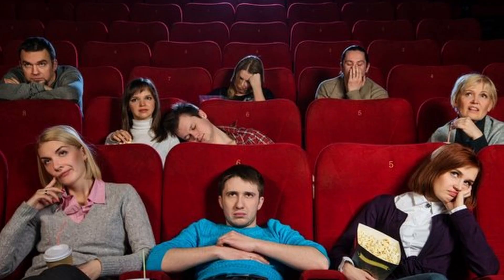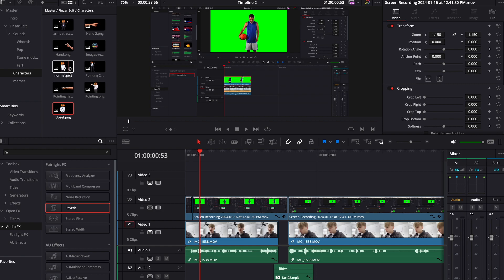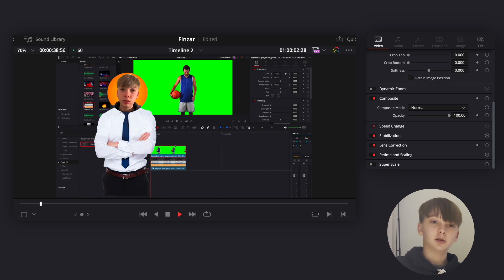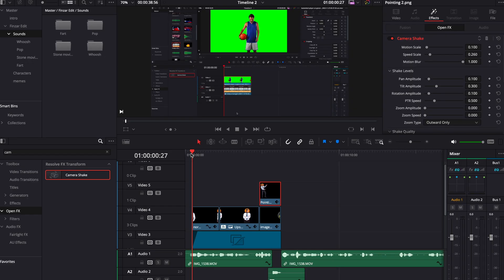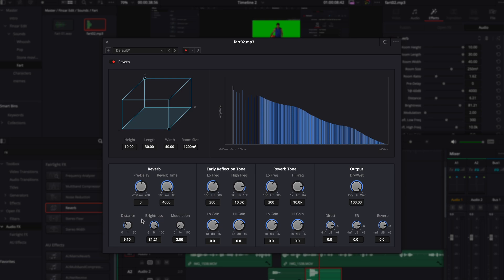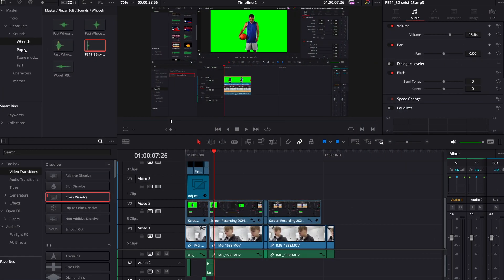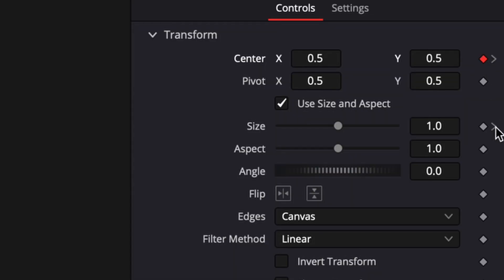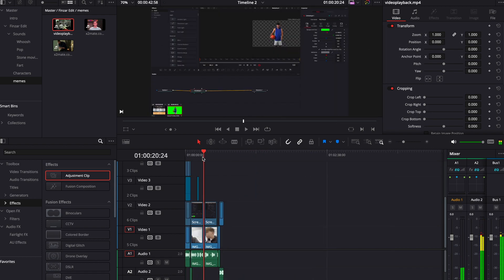How To Edit Like Finzar! (Davinci Resolve)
Unlock the secrets of video editing with this video editing tutorial on "How To Edit Like finzar in Davinci Resolve"! 🎬✨ Whether you're a beginner or an experienced editor, join us on a journey to discover the tips, tricks, and techniques that make Finzar's edits stand out.

In this tutorial, we'll break down Finzar's signature style step by step, covering everything from animating characters to smooth transitions. Get ready to elevate your editing game and add that Finzar flair to your projects!

👉 Ready to level up your editing game? Watch now and let's Edit Like Finzar in Davinci Resolve! 💻🌟

📷  My Current Gear Setup
👉 Sony a7iv Full-Frame Camera ➡️
👉 Sony Sony - FE 16-35mm F2.8 GM  ➡️
👉 GVM 1200D PRO RGB LED Video Light  ➡️
👉 Sony ECM-B10 Microphone ➡️
👉 Neewer Dual USB Charger for Sony NP-FZ100 Batteries ➡️
👉 Wireless Carbon Fiber Motorized Camera Slider (31") ➡️